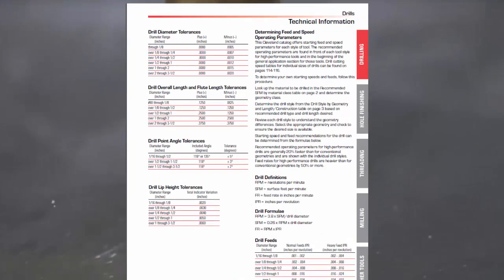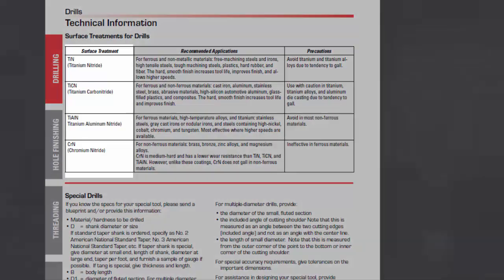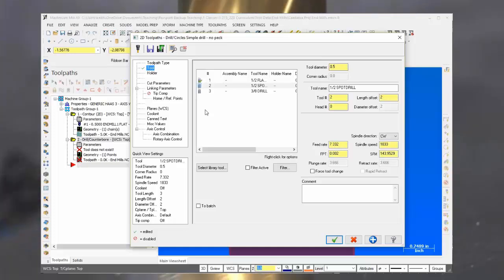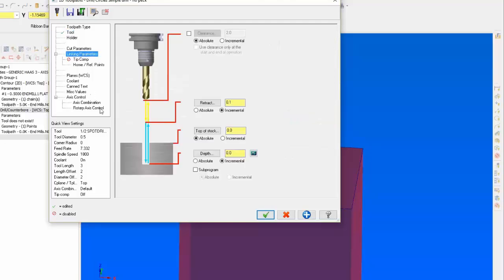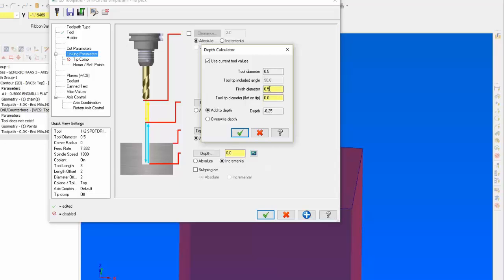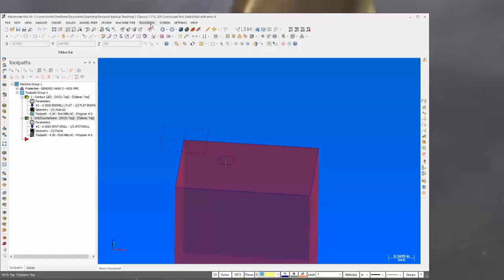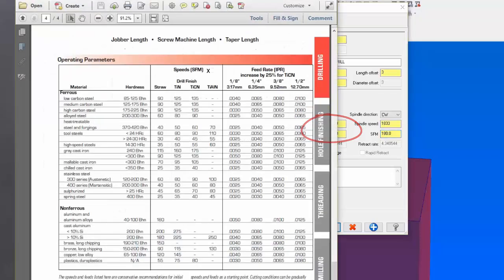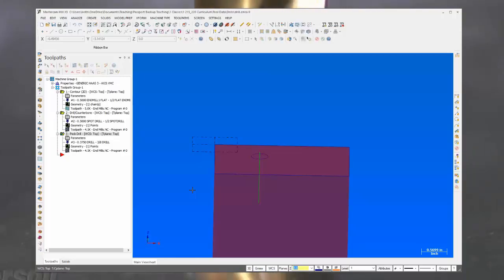Selecting Correct Speeds and Feeds for Drilling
This video shows how to use speeds and feeds charts for drilling operations.